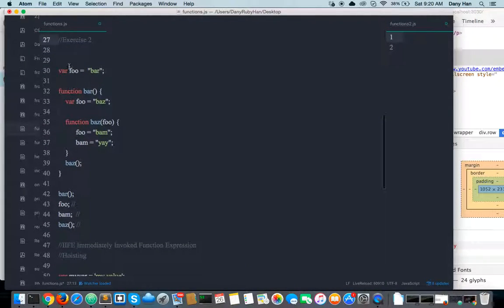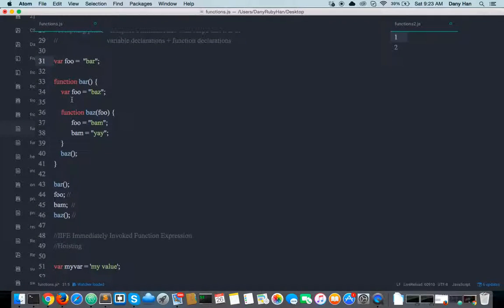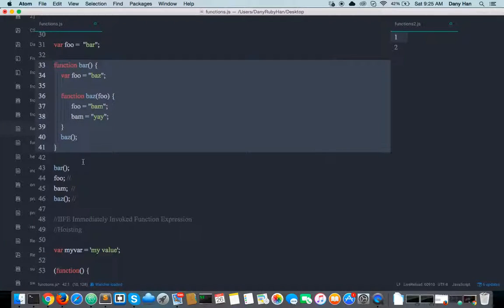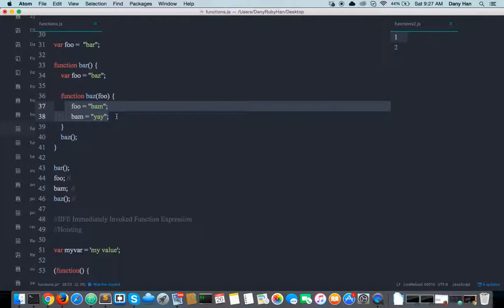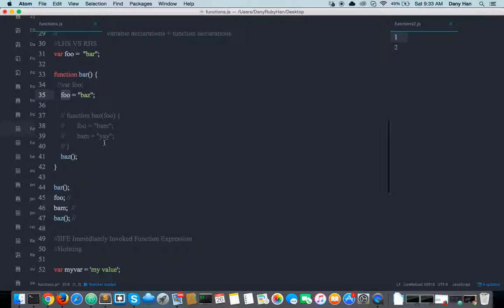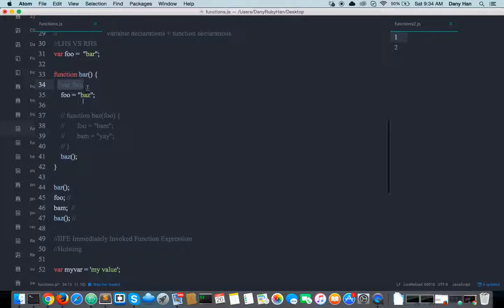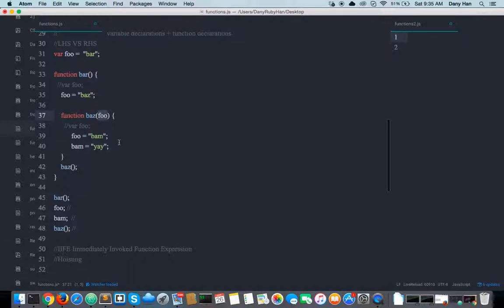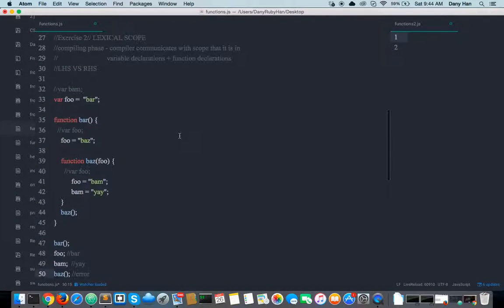4 Javascript Lexical scope vs dynamic scope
My video blog on learning Kyle Simpson's You Don't know Javascript